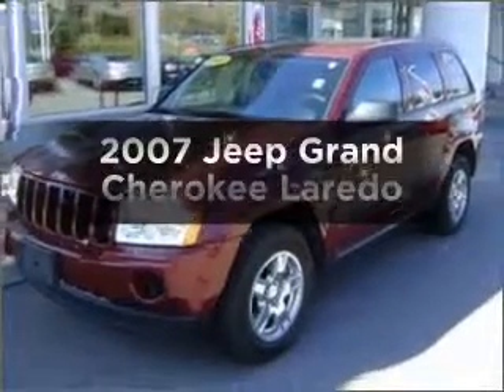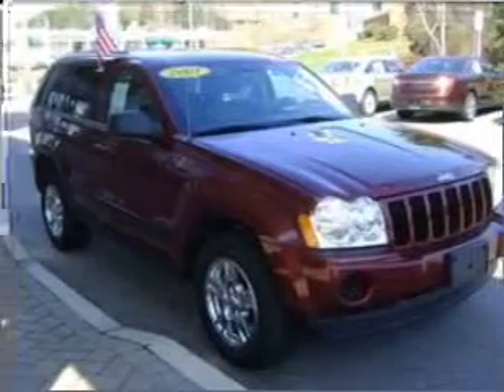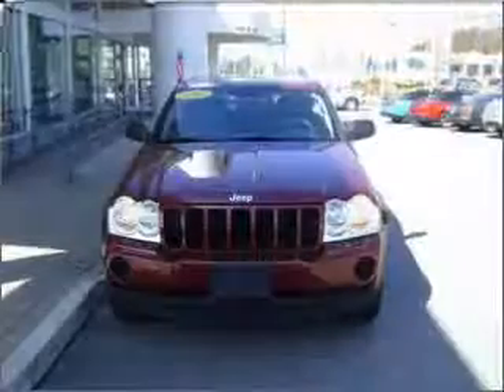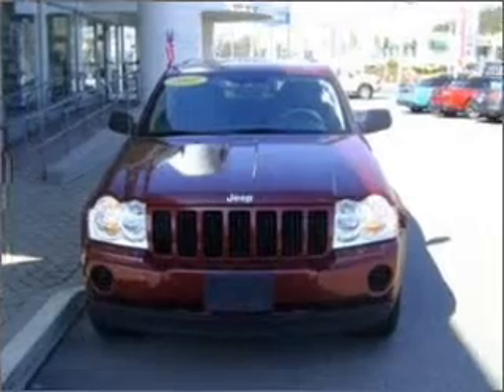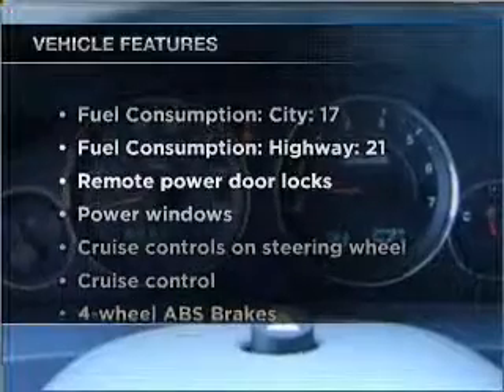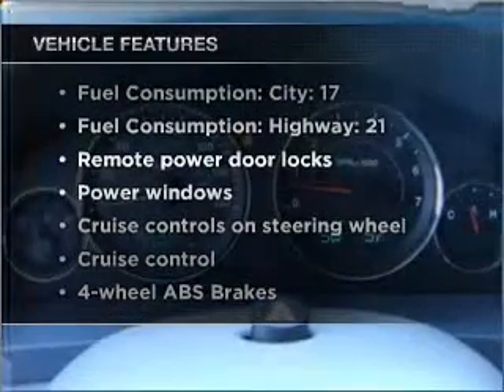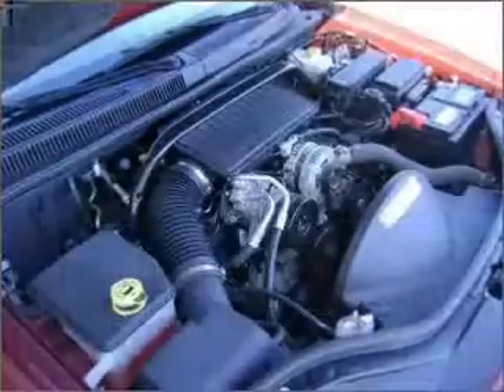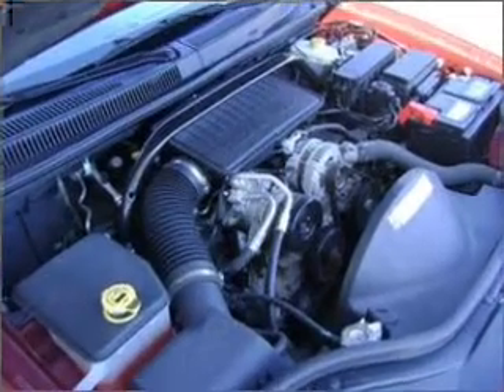2007 Jeep Grand Cherokee - Braintree MA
Year: 2007
Make: Jeep
Model: Grand Cherokee
Trim: Laredo
Engine: 3.7 liter 6 cylinder 12 valve
Transmission: Automatic
Color: Red
Mileage: 33448
Address:
75 Granite Street Route 37